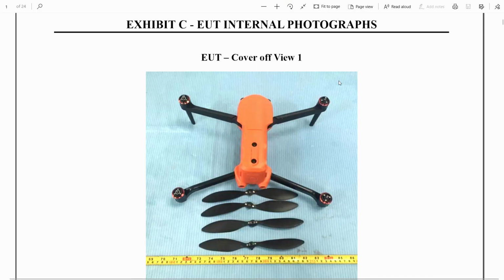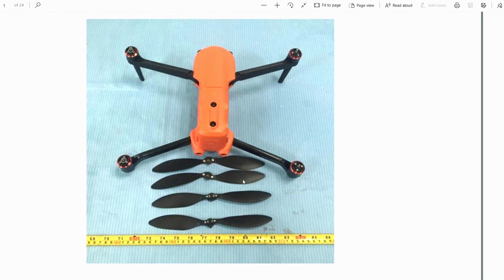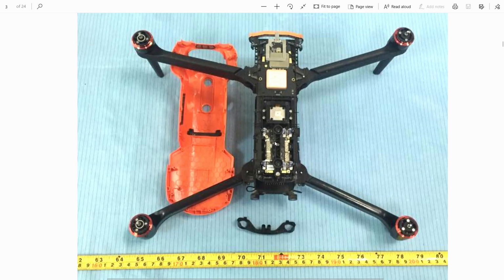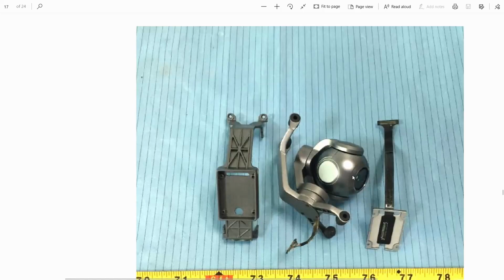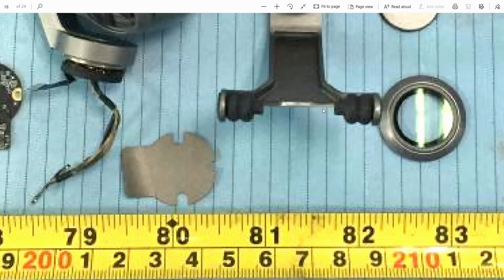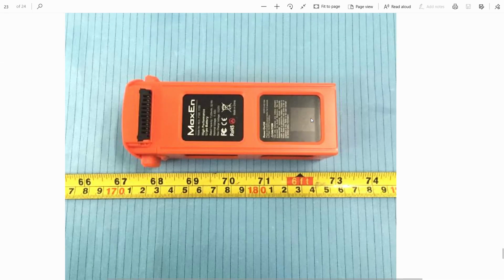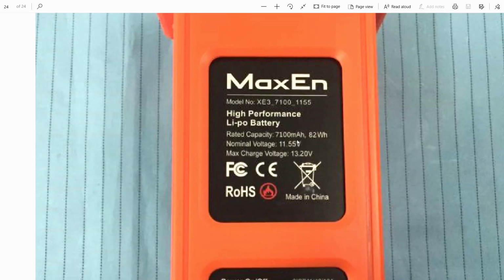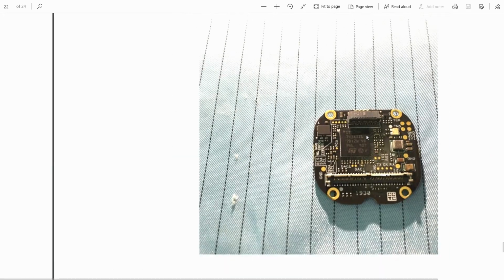AUTEL EVO 2 LEAKS AND LAUNCH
Update - the Autel evo 8k was seen in CES 2020 and the channel has a video about it
hi guys just received new info about the autel evo 2 . Here are some leaks and details that i could gather for you guys. so far all the predictions i made had come true , starting from Dji Osmo pocket. This looks very promising from the side of Autel Robotics.
all around sensors
3 axis gimbal, that is more centralized this time.
the camera does not seem to have a 1 inch sensor, which just shows up in the leak.
side sensors are under query .
as of now the 24 page article fives us the following infos.